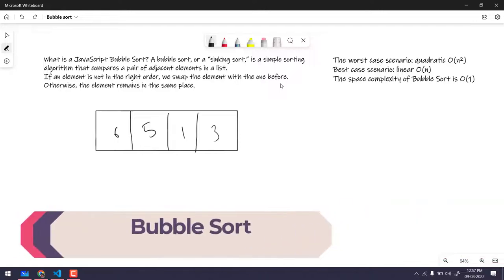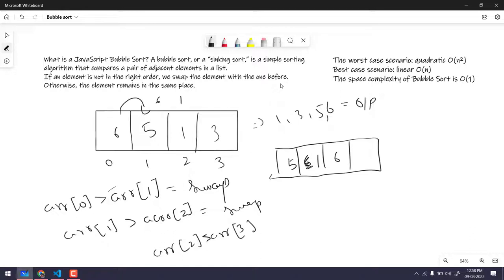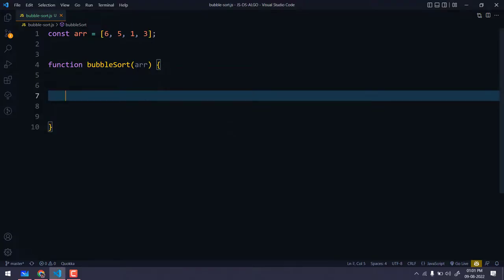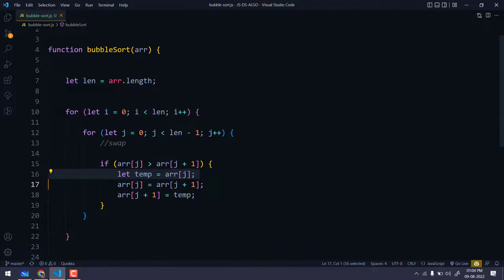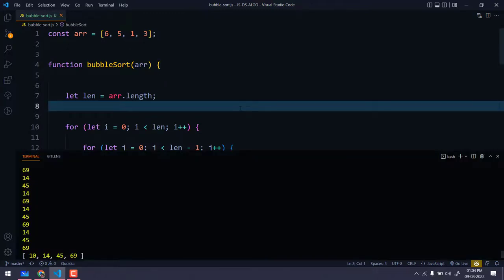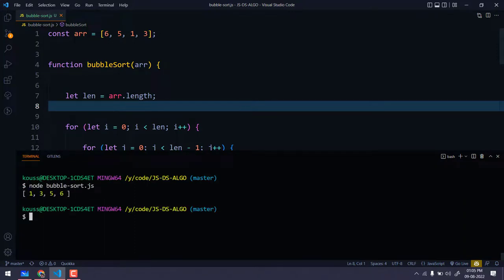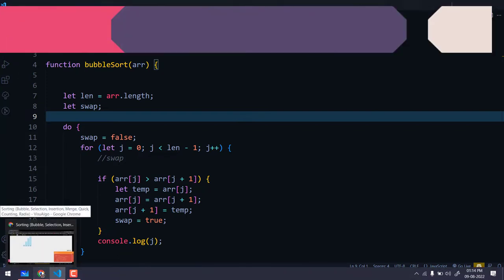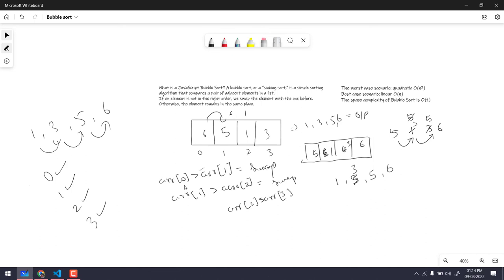Bubble sort with Visualization | JavaScript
What is a JavaScript Bubble Sort? A bubble sort, or a “sinking sort,” is a simple sorting algorithm that compares a pair of adjacent elements in a list.
If an element is not in the right order, we swap the element with the one before. Otherwise, the element remains in the same place.
The worst case scenario: quadratic O(n²)
Best case scenario: linear O(n)
The space complexity of Bubble Sort is O(1)

😊Just in case you want to support me,

SOCIAL